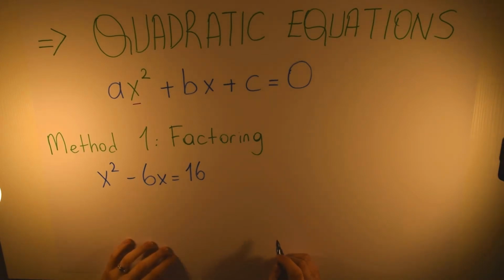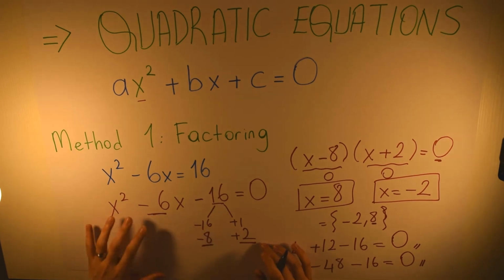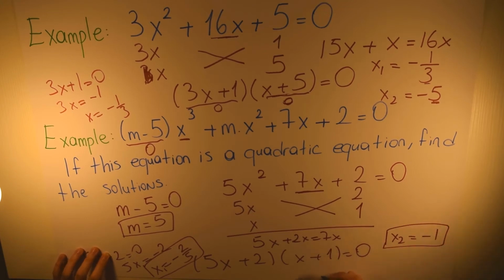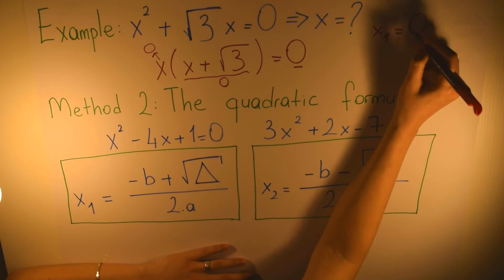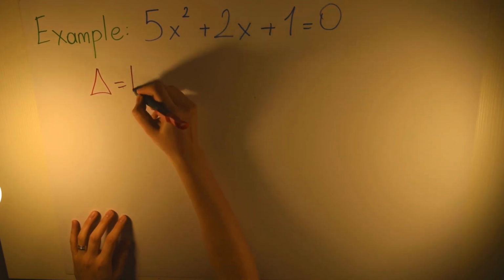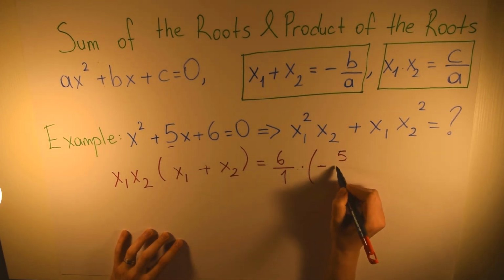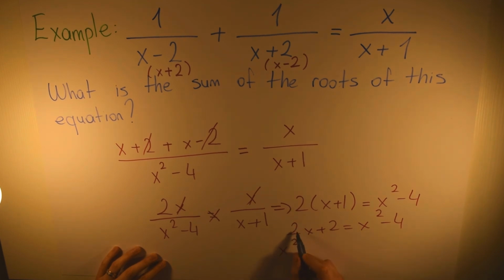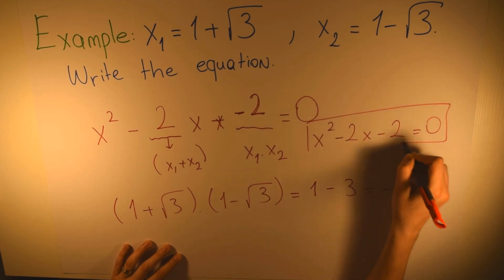Equations 2 (Quadratic Equations, Factoring, The Quadratic Formula, Sum & Product of the Roots)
In this video we have covered the topics below:

    1. Introduction to Quadratic Equations
    2. Factoring
    3. Discriminant
    4. The Quadratic Formula
    5. Sum of the Roots & Product of the Roots